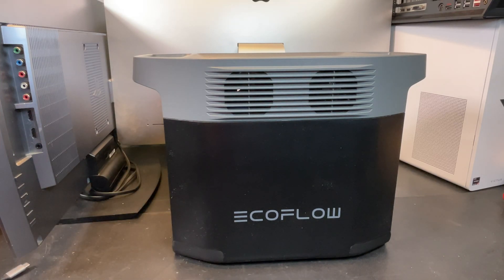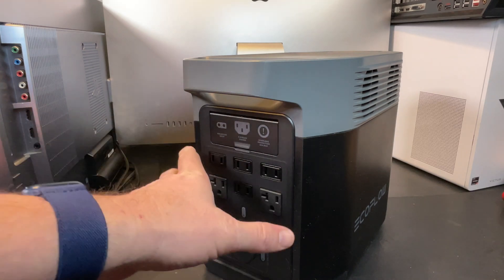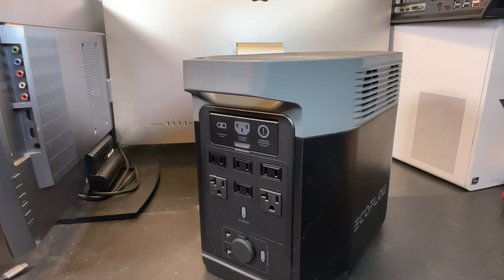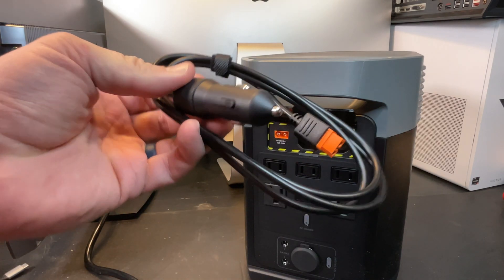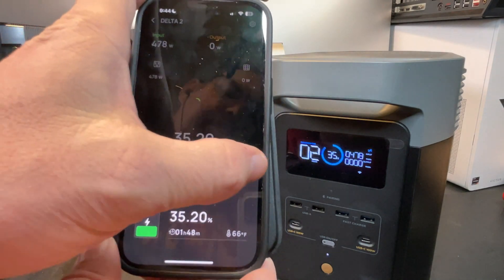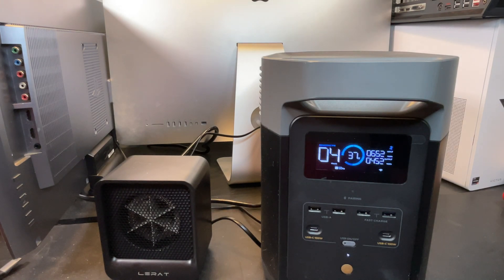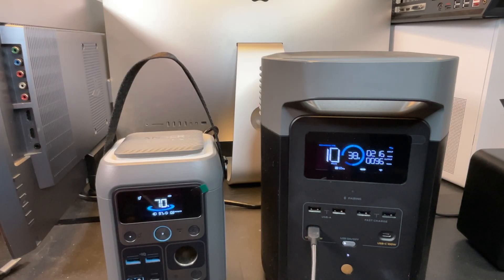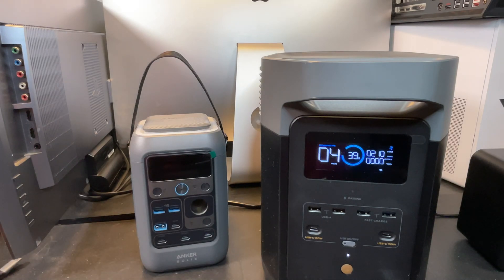ECOFLOW Delta 2 Review for 2025 - Still worth it?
In this video, we are testing and reviewing the Ecoflow Delta 2 Portable Power Station / Solar Generator to see if it's still a great product in 2025.  We explore all the features and test all the functions to help you decide if it's worth investing in.

Chapters:
00:00 Introduction
01:27 Power and Capacity
01:44 AC Output Specs
02:26 Battery Capacity Specs
04:37 USB Output Specs
06:15 AC Charging Specs
07:39 App Demo
10:29 AC Output Test
12:27 USB PD Output Test
14:56 Still Worth Looking At?